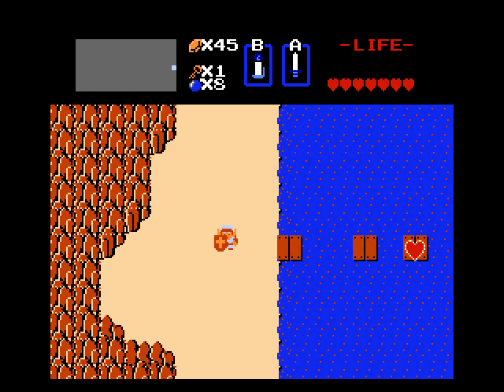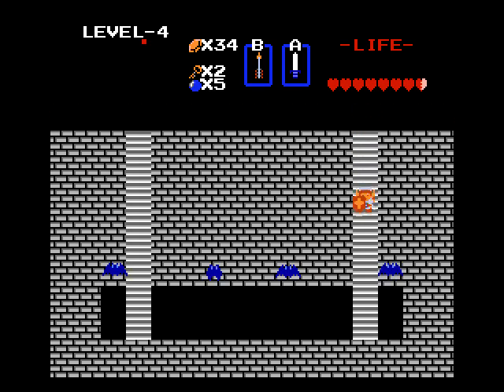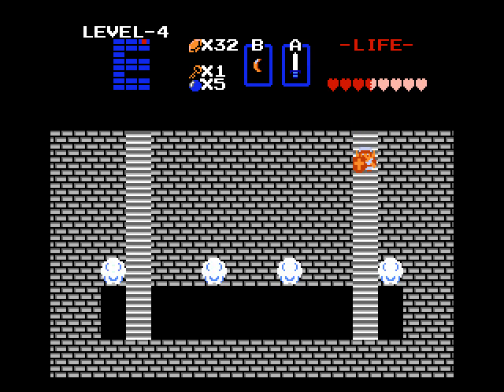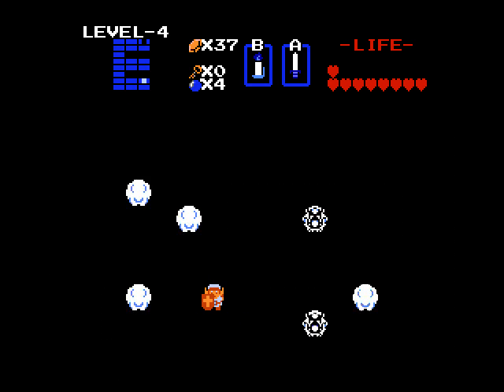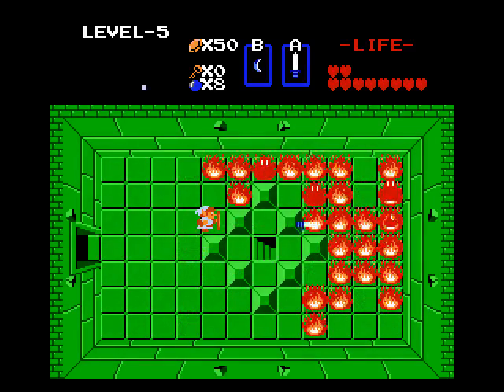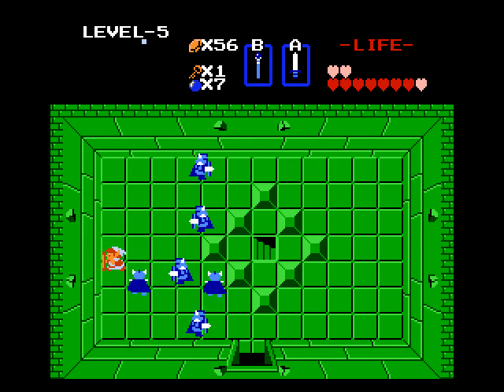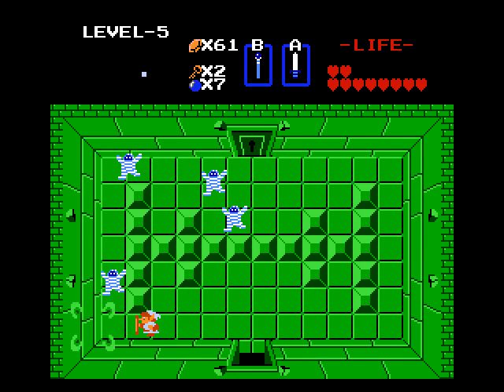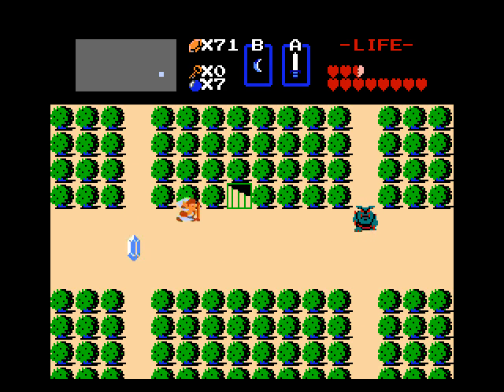TK's Lets Play: Legend of Zelda - BtjCraft's 5th Quest (ZC) [Part 3]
We make our way into Levels 4 & 5.  Can we find all of the dungeon items & grab the next two triforce pieces?